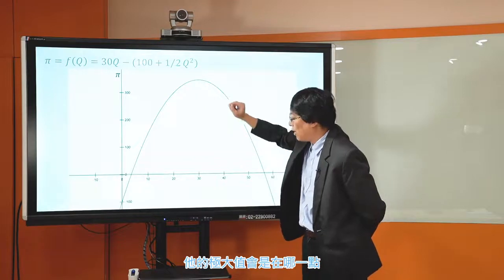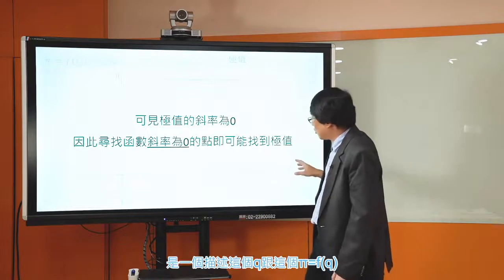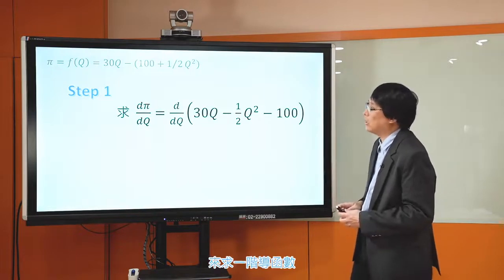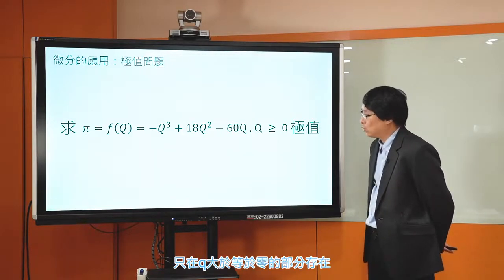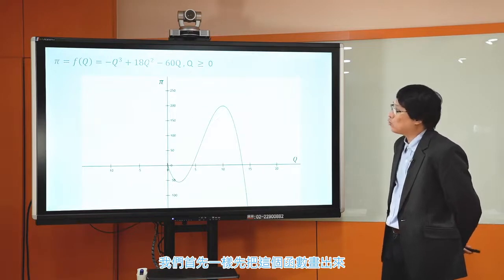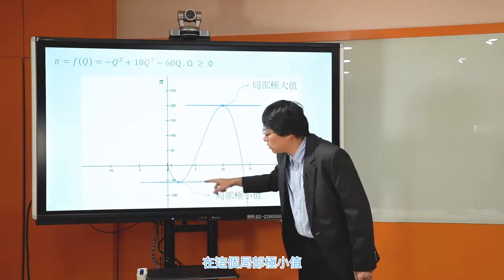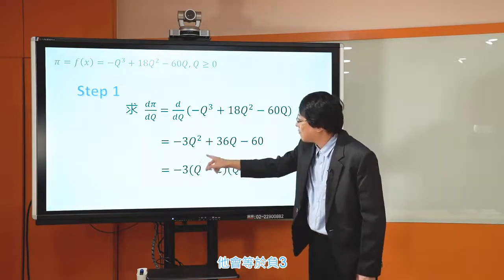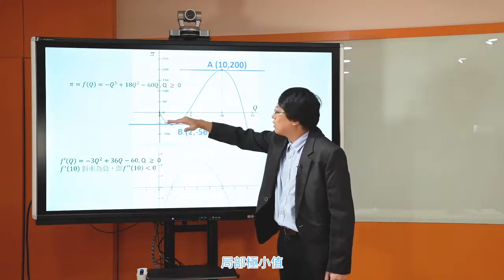經濟學108 2019 Part1 9